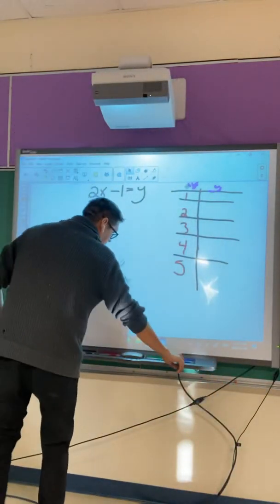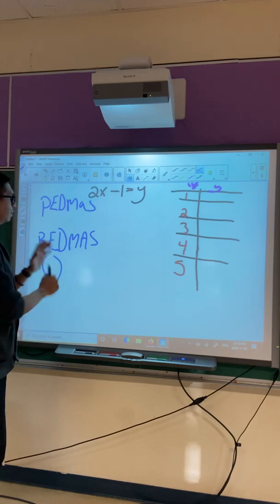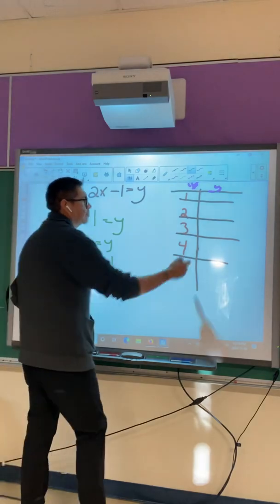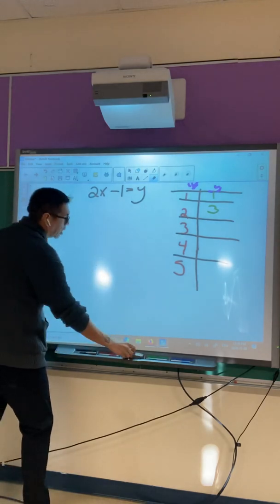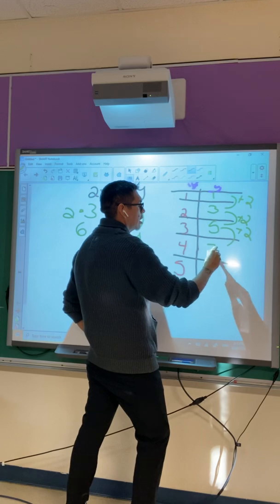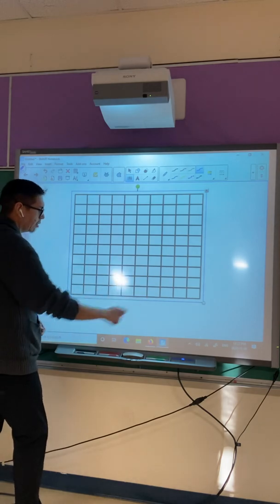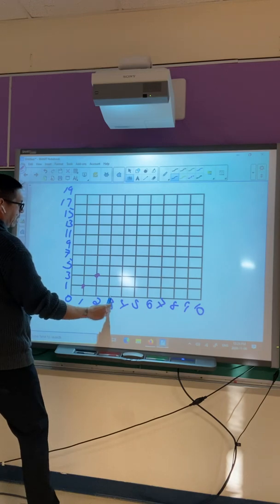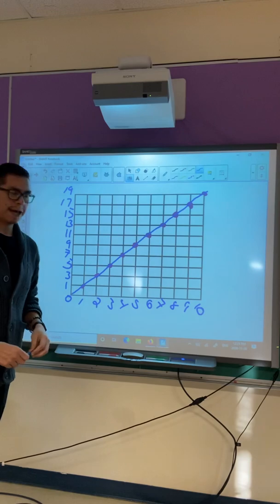Two Operation Linear Equations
Me explaining two operation linear equations.